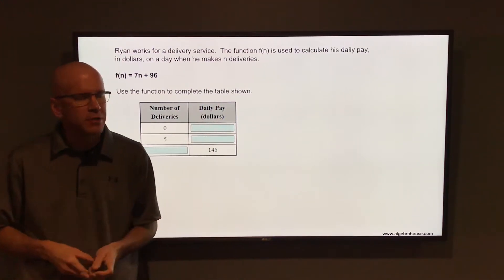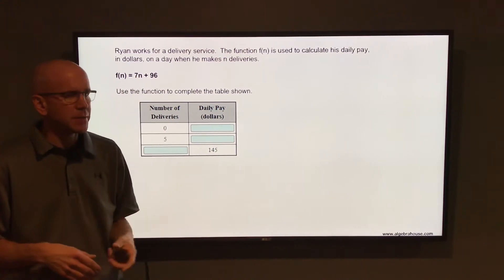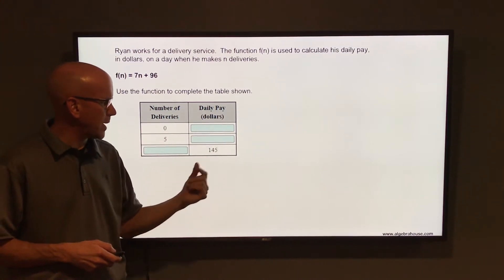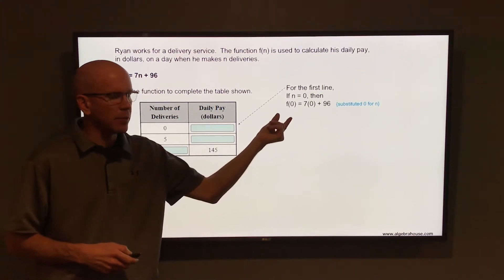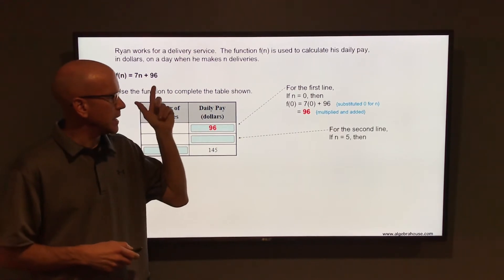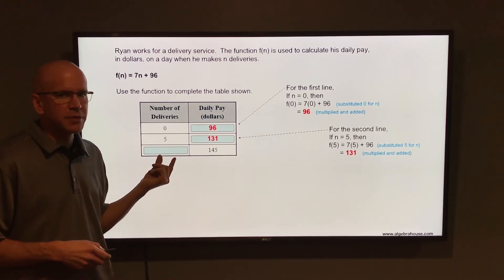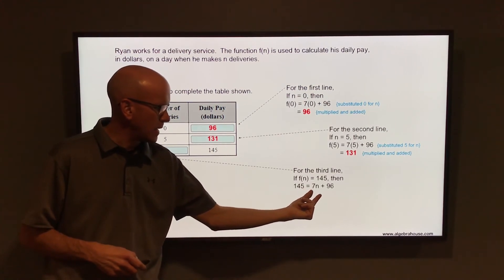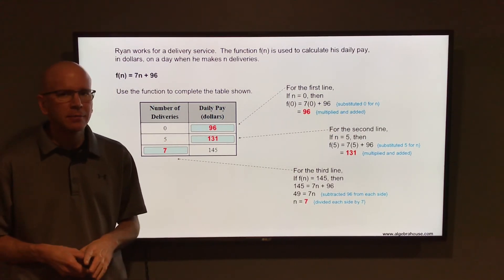Use the Function to Complete the Table Shown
Ryan works for a delivery service.  The function f(n) is used to calculate his daily pay, in dollars, on a day when he makes n deliveries.

f(n) = 7n + 96